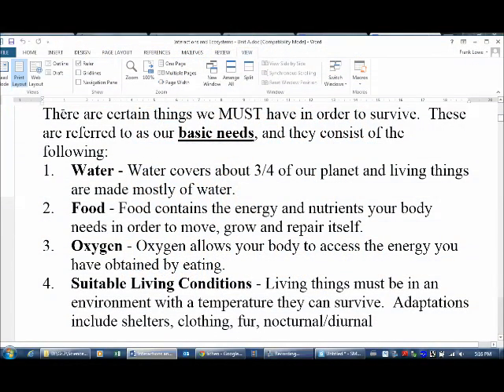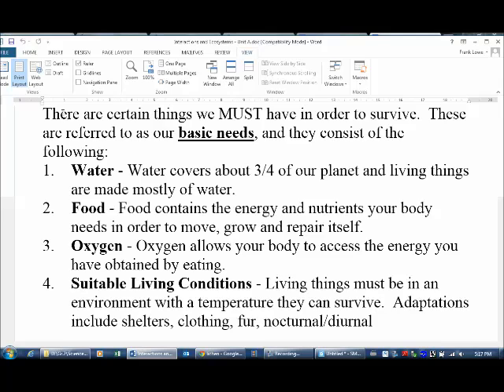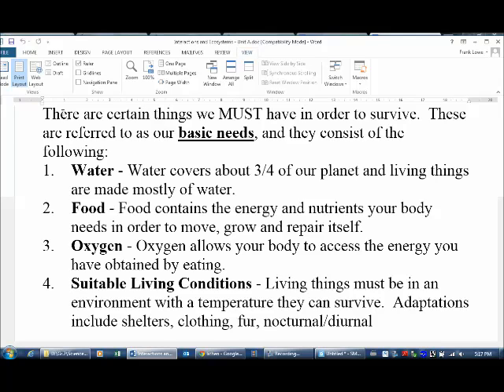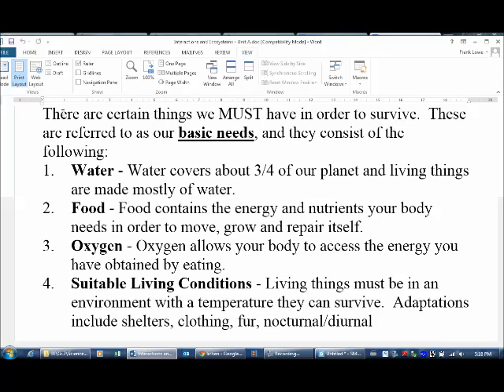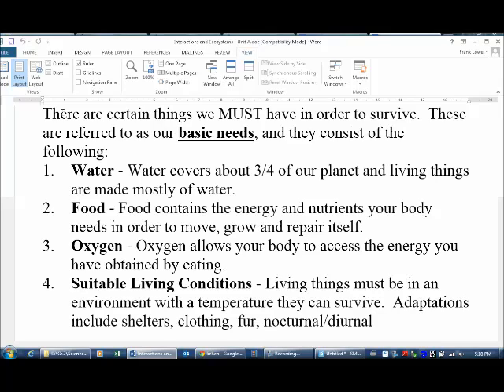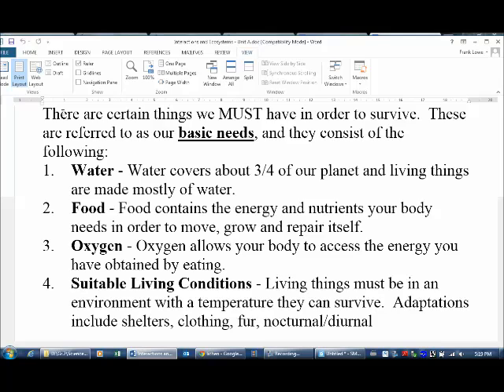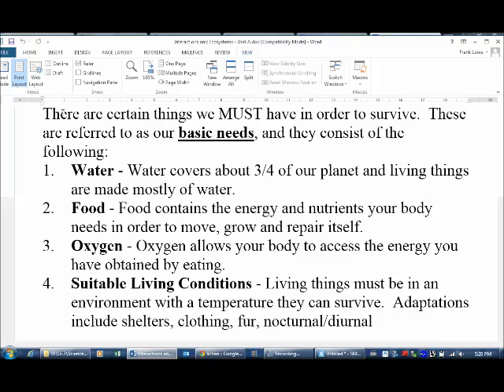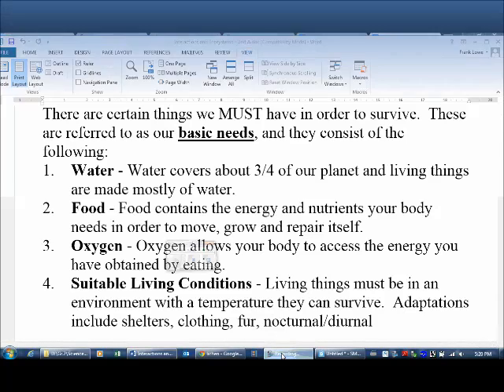IE Section 1c Basic Needs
An audio tutorial on the Interactions and Ecosystems unit of the grade 7 science program of studies.